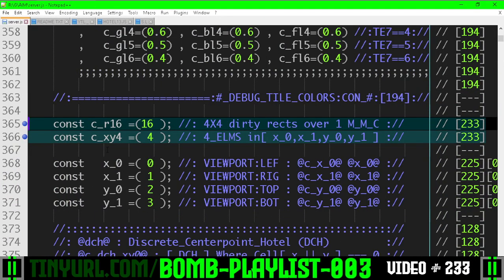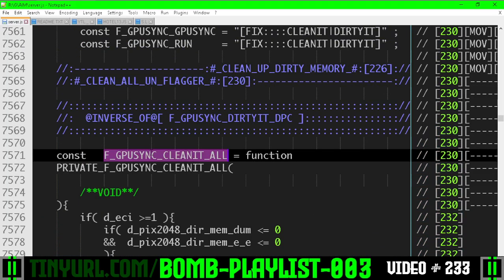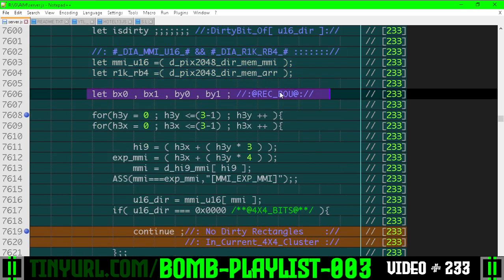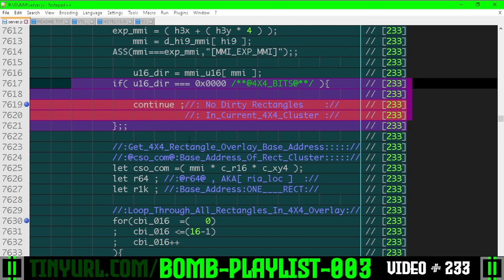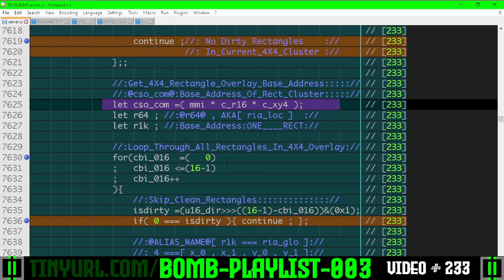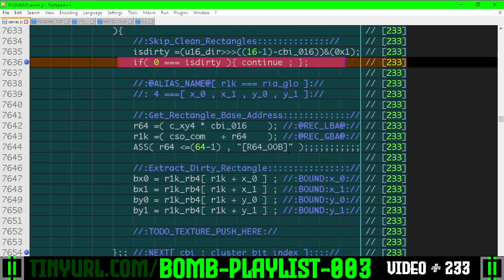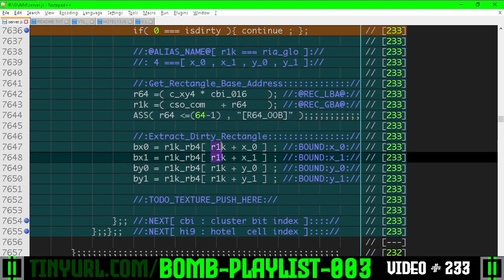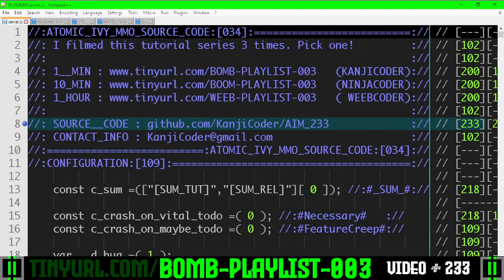233 : Optimized Tile Setting - P4